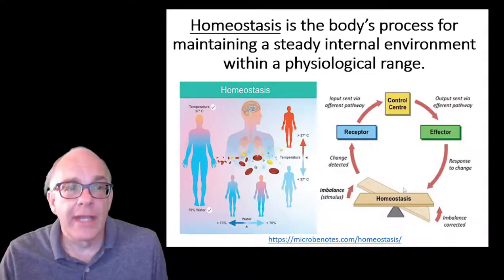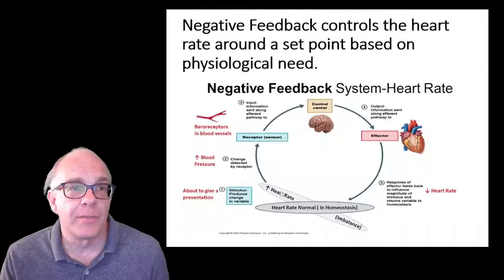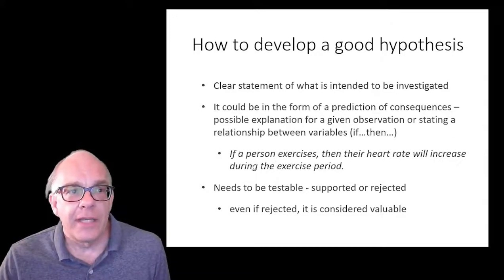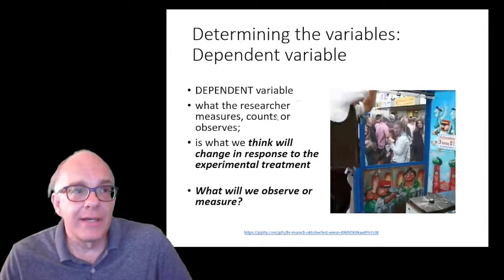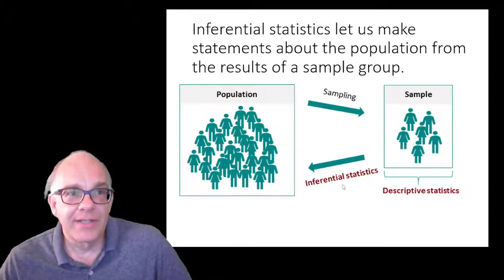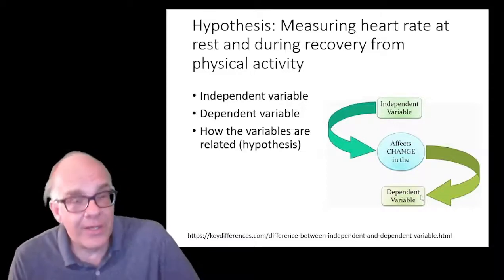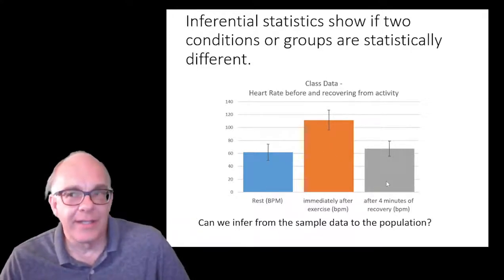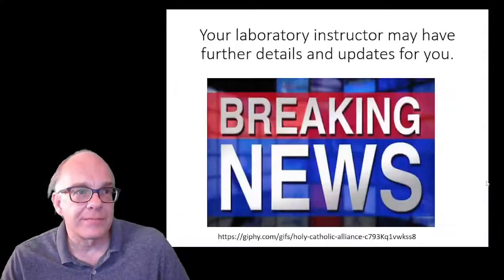Negative Feedback, Homeostasis, and Experimental Design Lab Overview